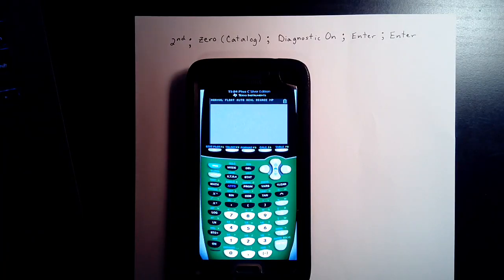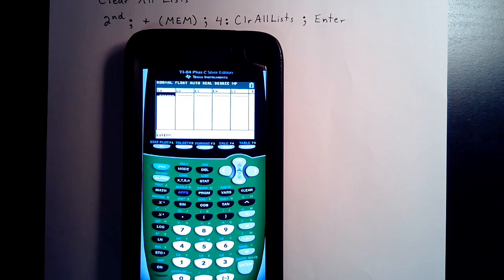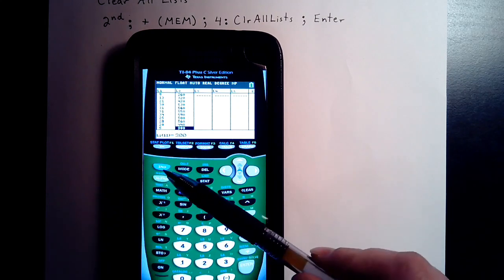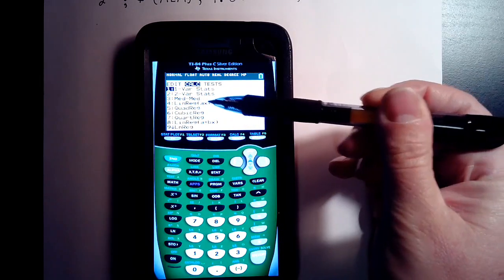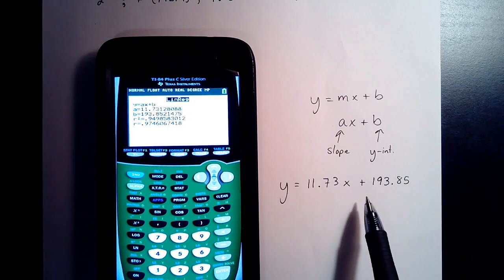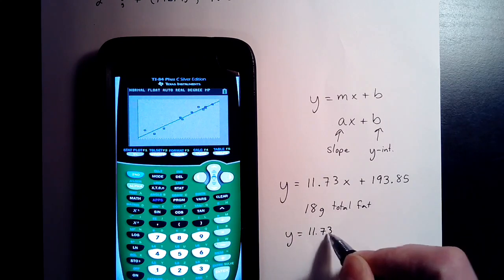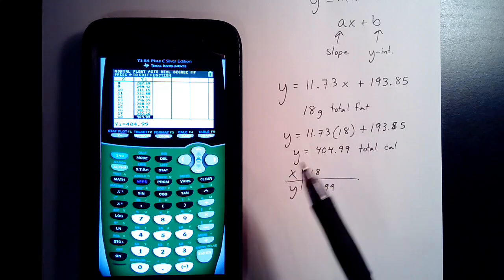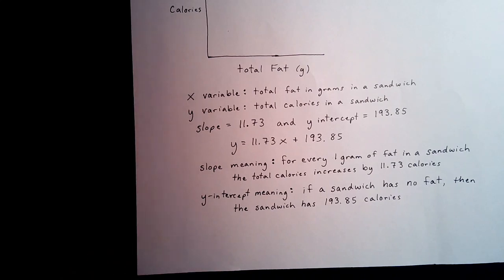Calculator Walk Through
STATS: enter lists, graph scatter plots, create and graph line of best fit, make predictions, interpret slope and y intercept.